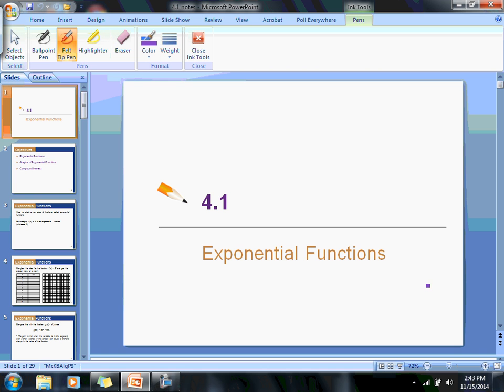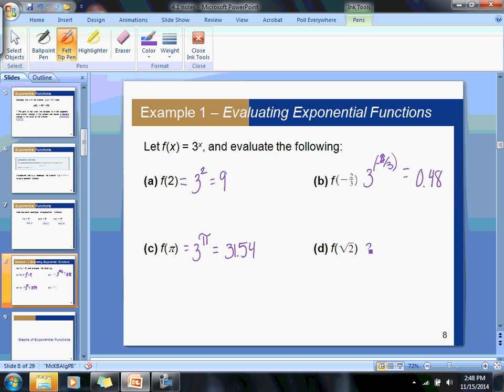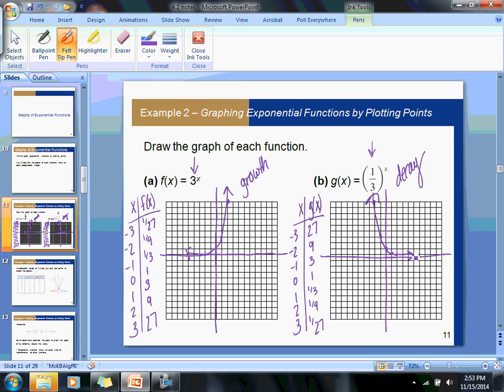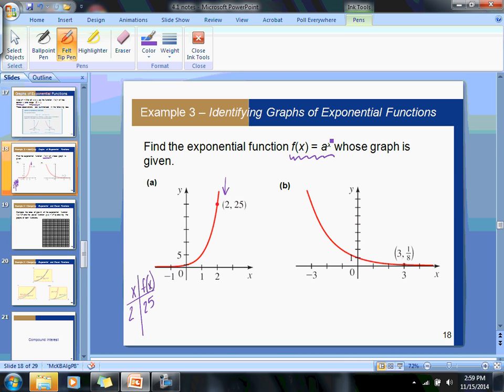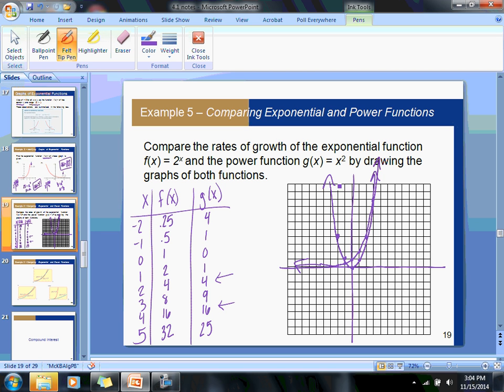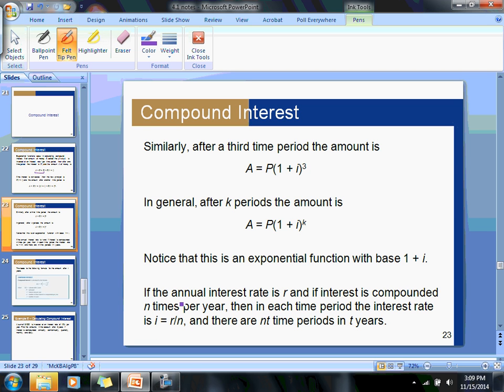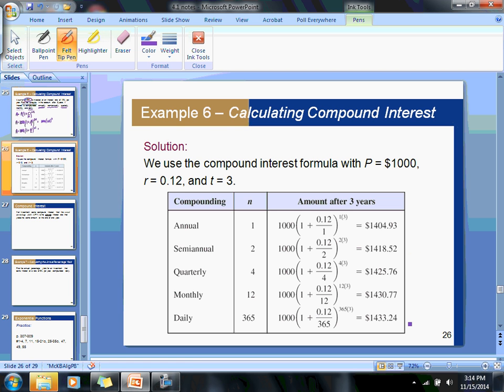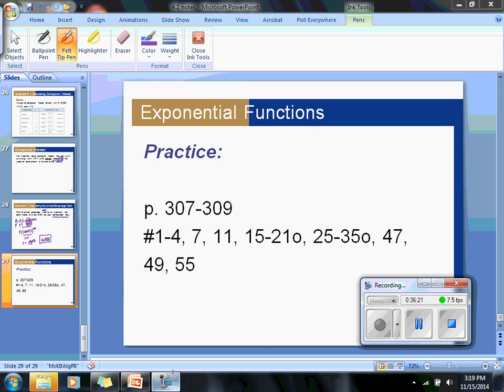Section 4.1 PC video notes